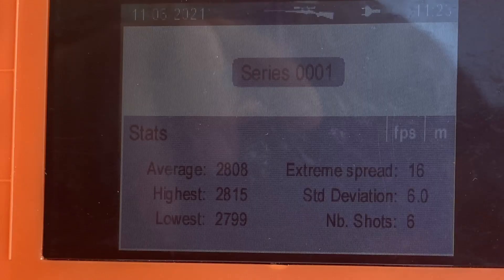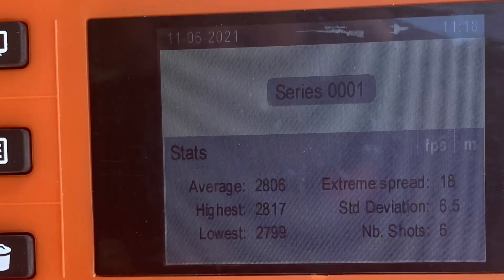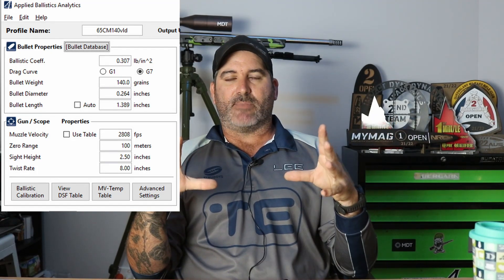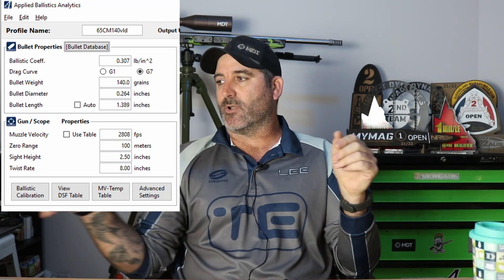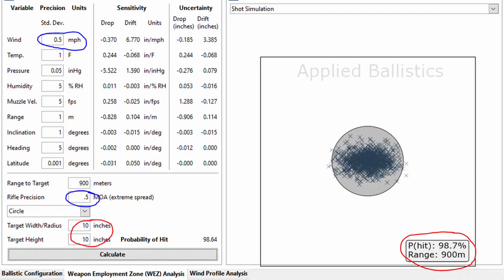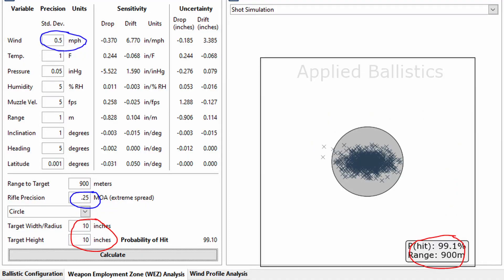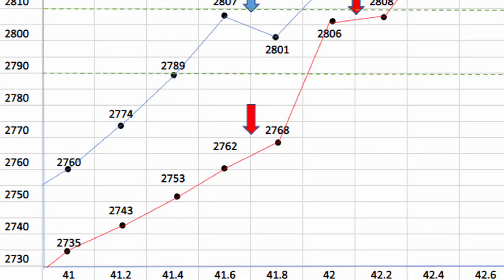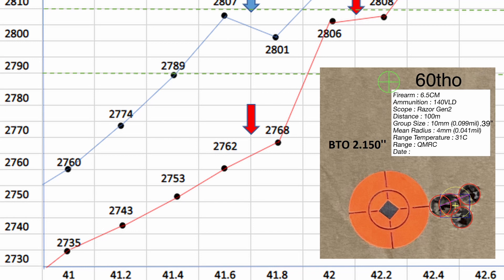Load Development Pt:2 6.5CM Load Data Initial Results with virgin brass and new barrel.